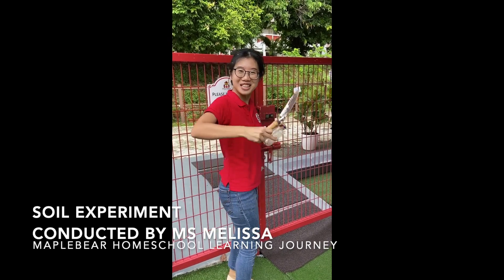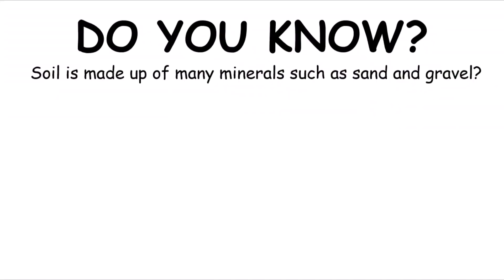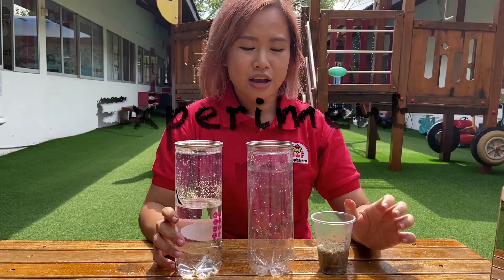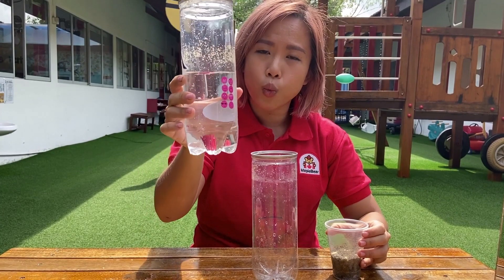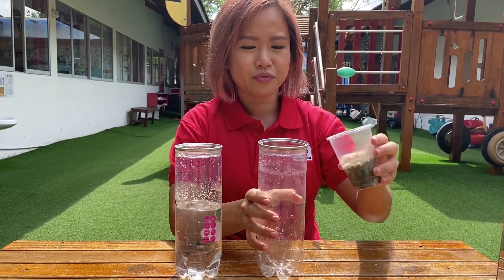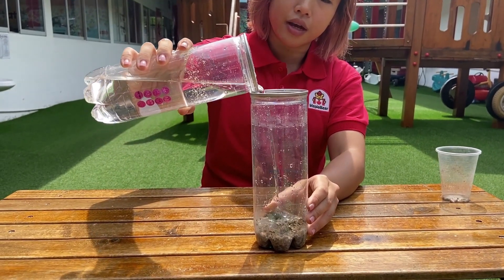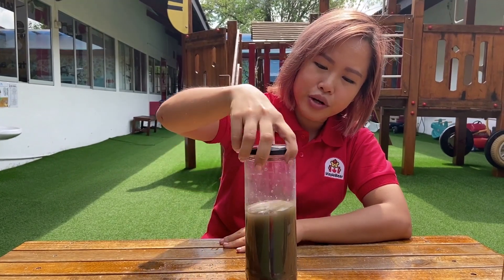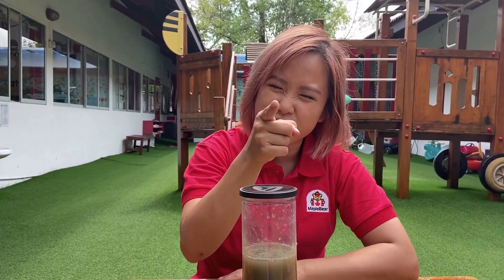Discovery of the World | Sand, Gravel and Soil - Outdoor Experiment Part 2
Ever wonder if sand, soil and gravel float or sink in water? What happens when you mix everything together? Watch to find out more! (Part 3) - Ms Melissa and Ms Apple